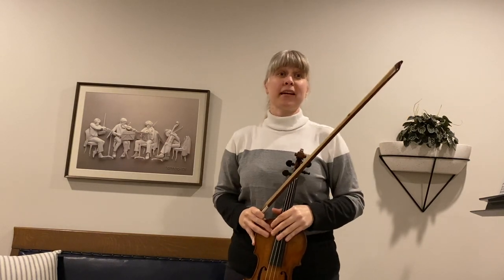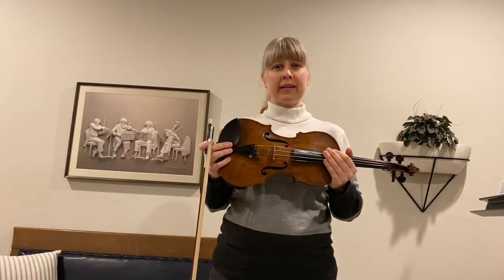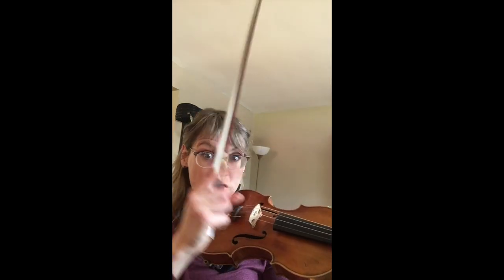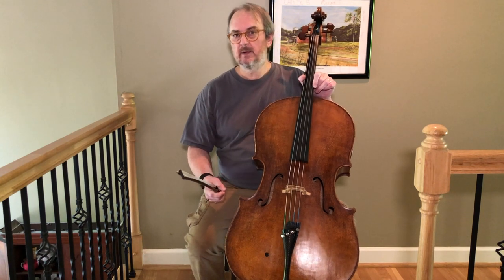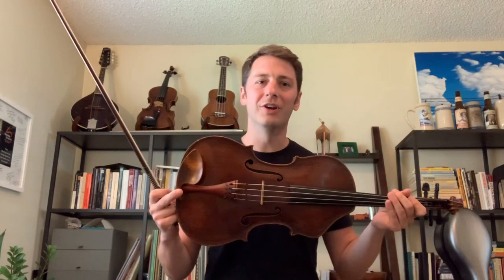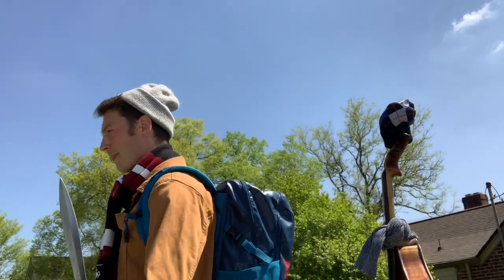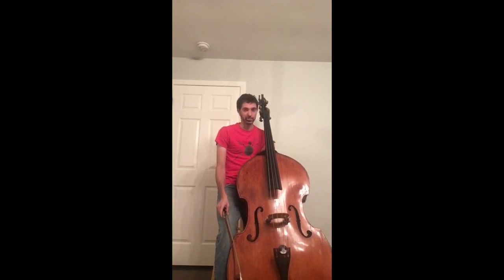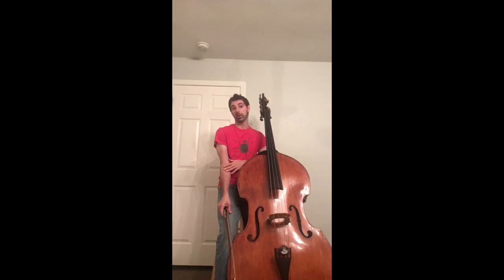Learn about the string family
Listen to this brief excerpt of Saint-Saëns' Fossils and then learn about the string instruments from the Musicians of the Nashville Symphony.

Anna Lisa Hoepfinger, first violin
Annaliese Kowert, second violin
Anthony Parce, viola
Stephen Drake, cello
Matthew Abramo, bass